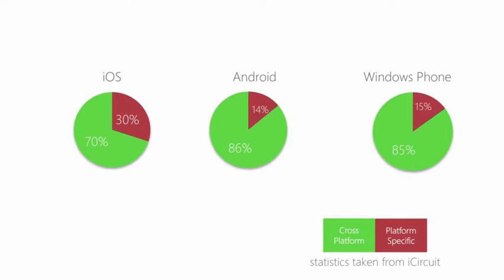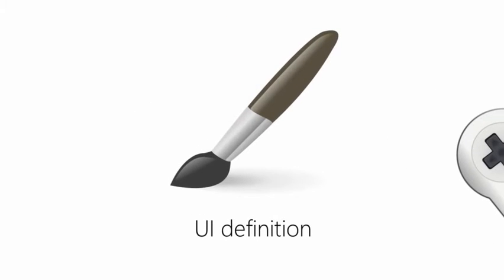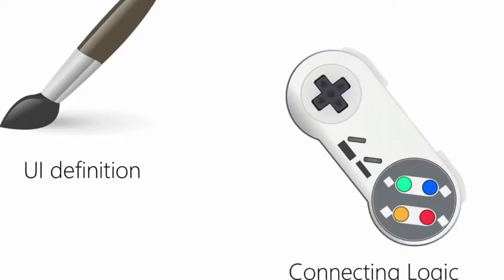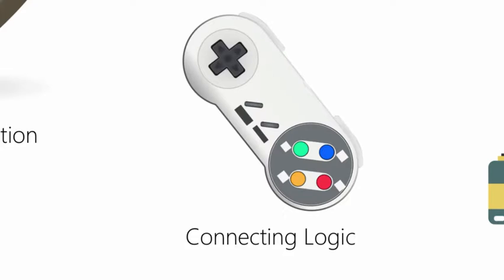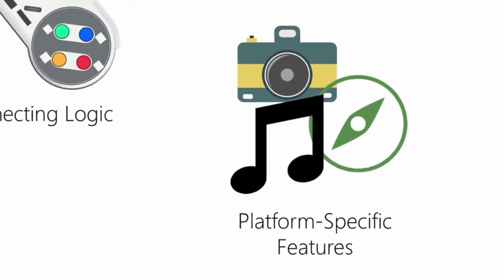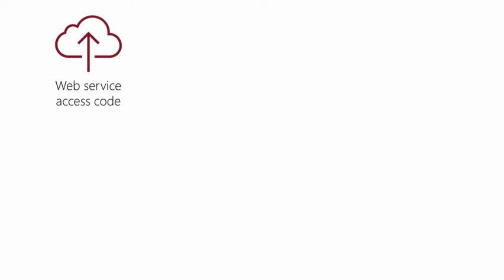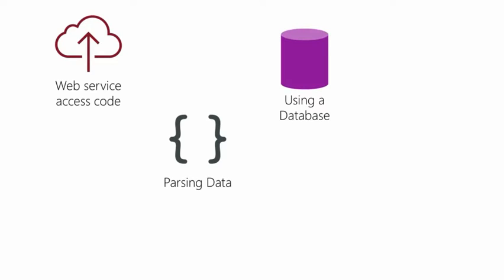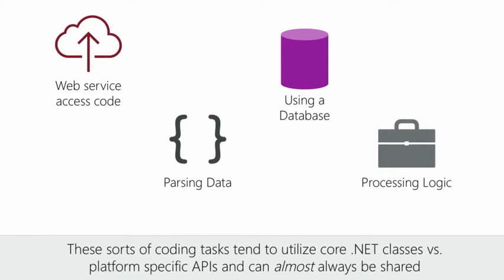XAM110 Maximizing Shared Code with Xamarin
This document compares the different methods of sharing code between cross-platform projects: Shared Projects, Portable Class Libraries, and .NET Standard, including the benefits and disadvantages of each.